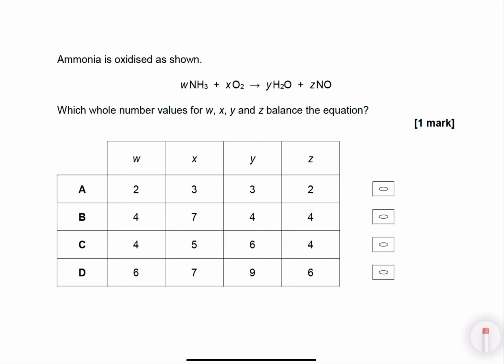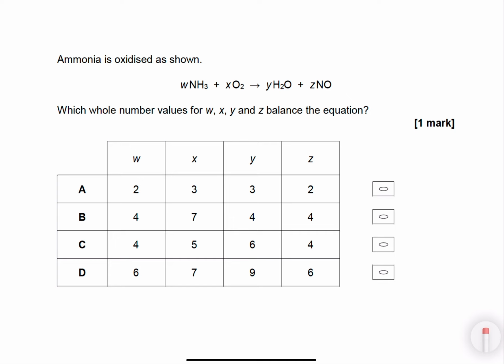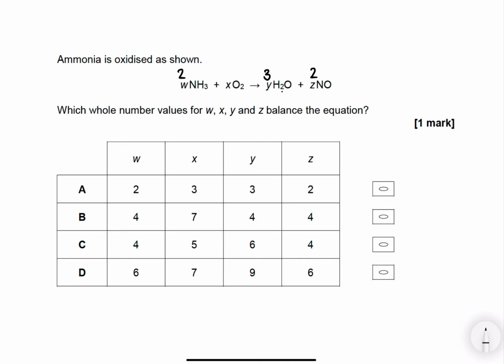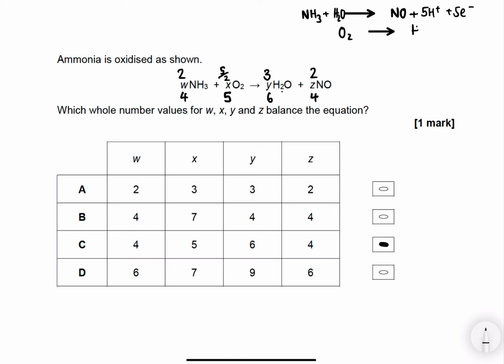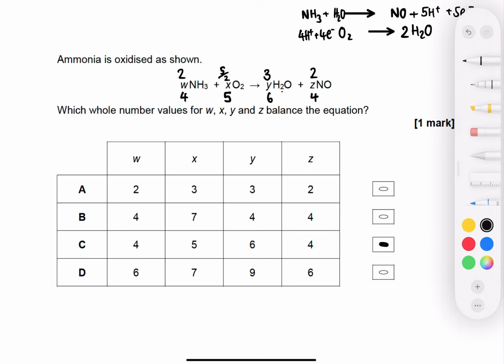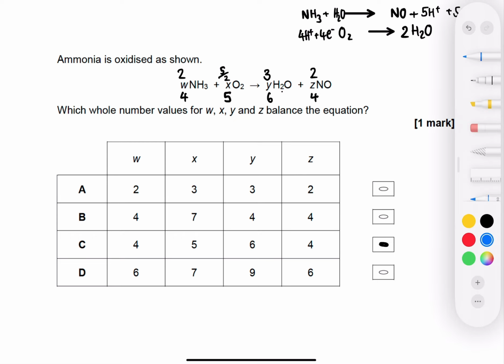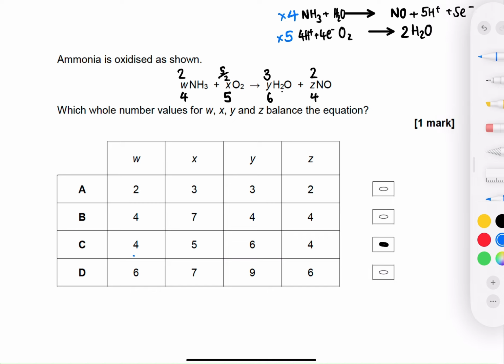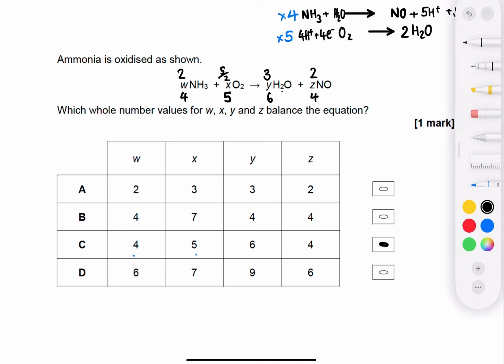2024 7404/1 Question 17